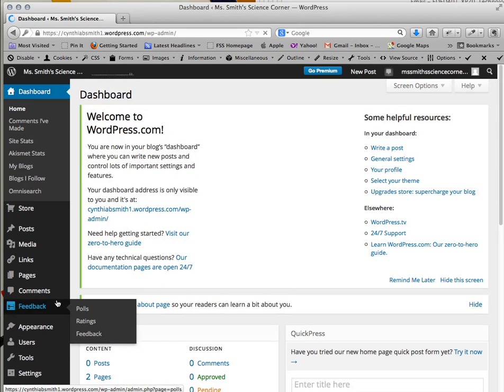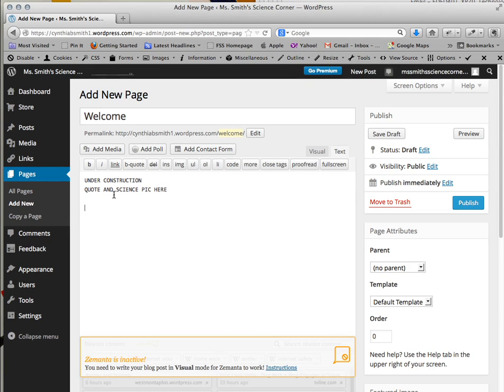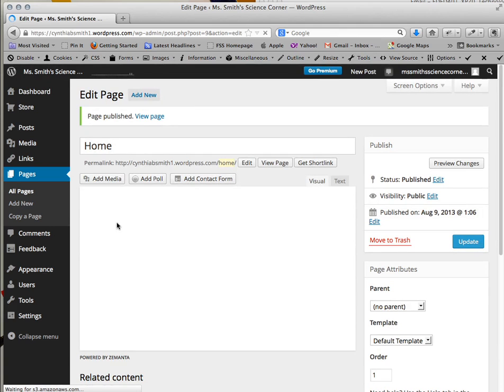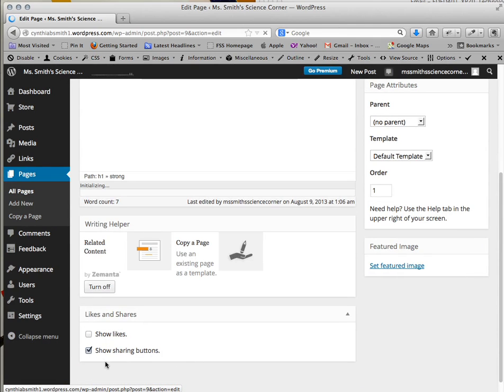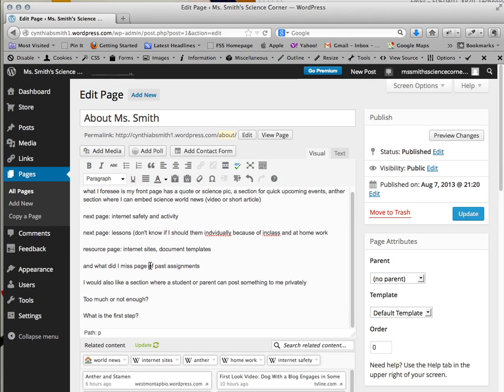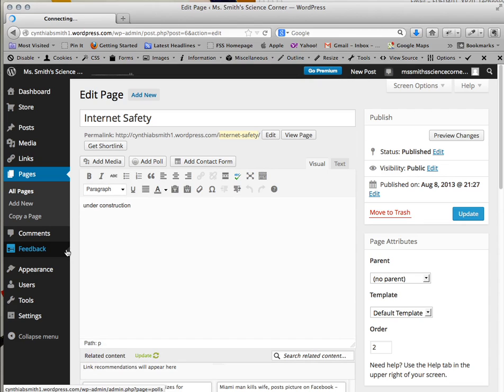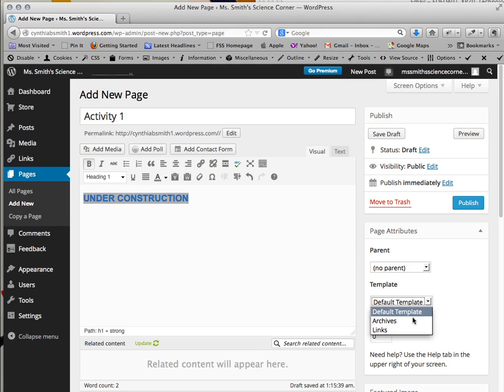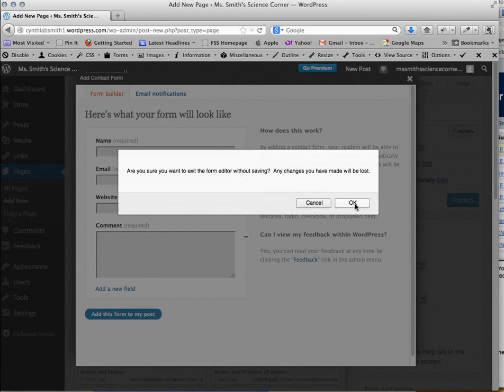Setting up Cynthia's Wordpress site part 1